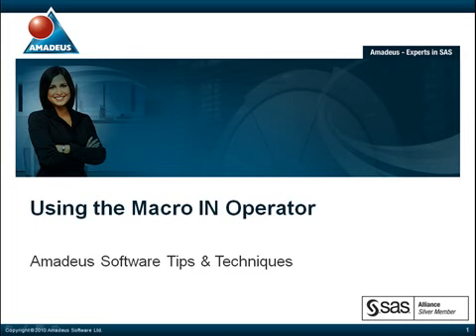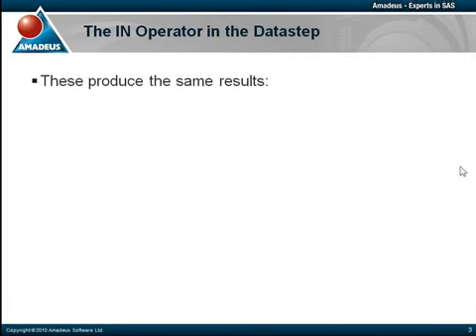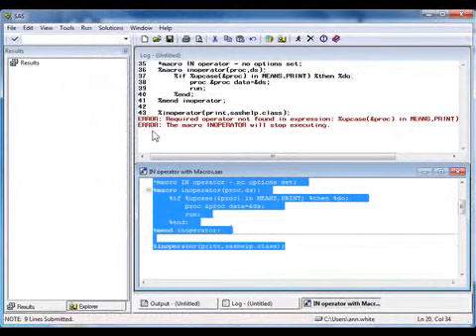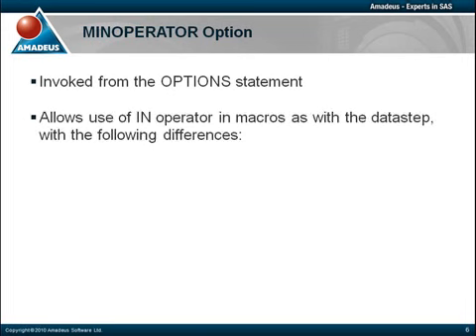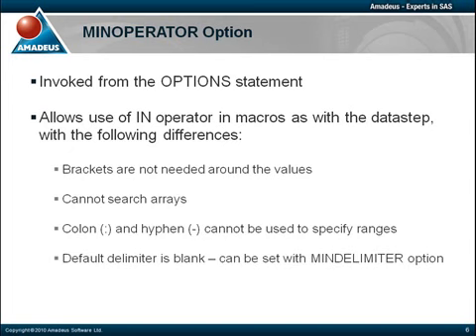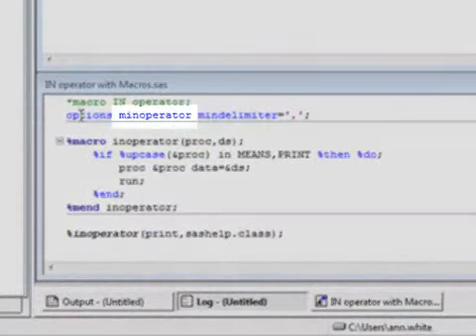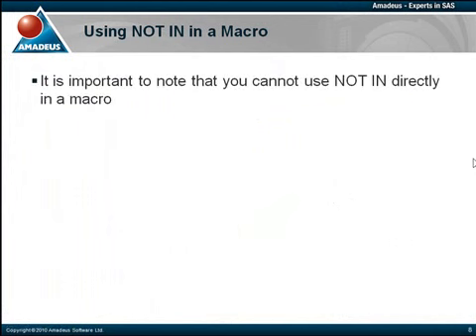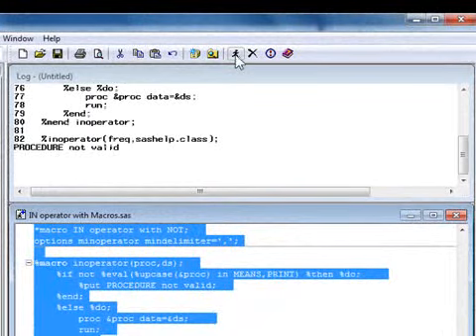SAS Tip: Using the Macro IN Operator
Consultant Ann White demonstrates techniques for using the macro IN operator in SAS 9.2